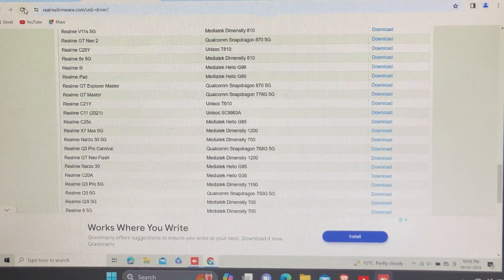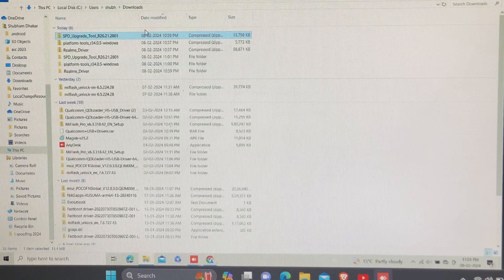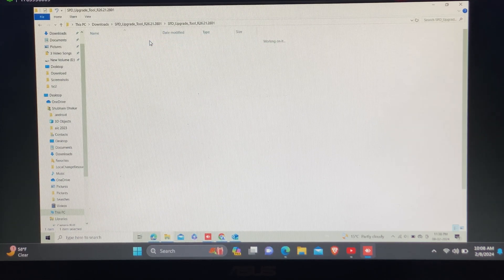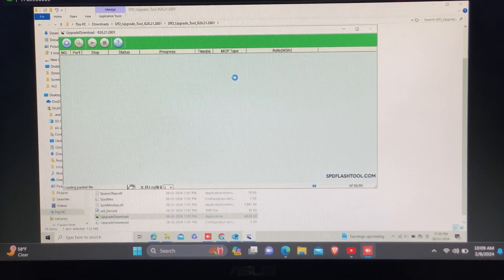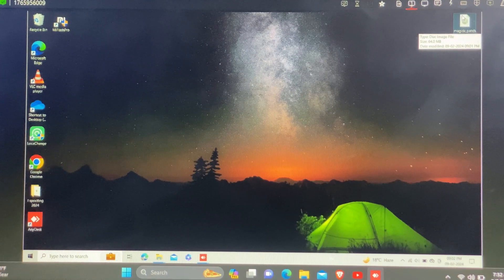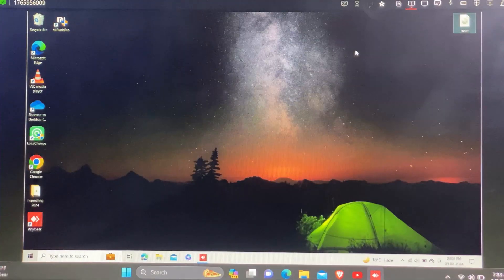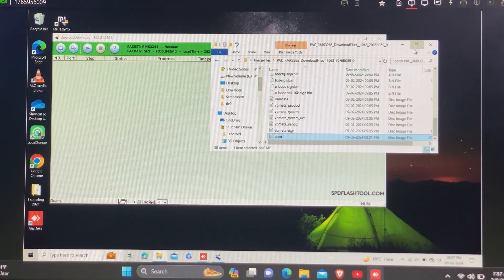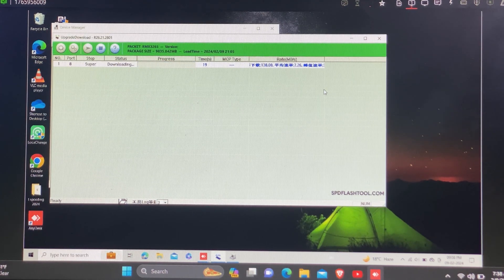Realme C25Y Root | How To Root Realme C25Y in 2024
download Links -